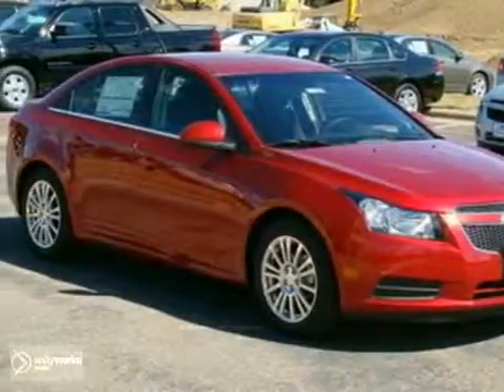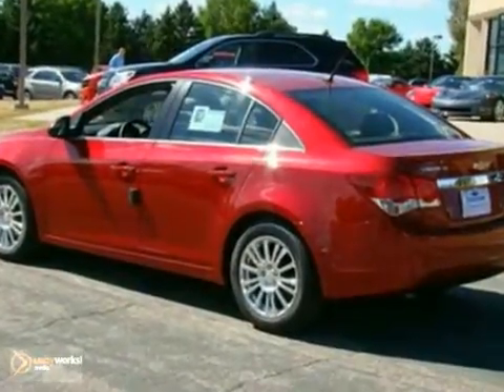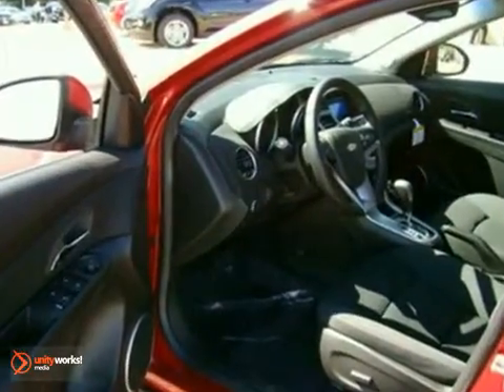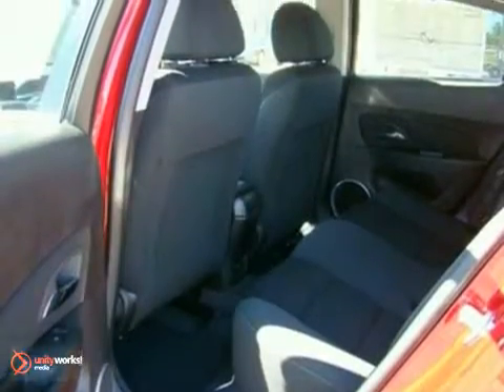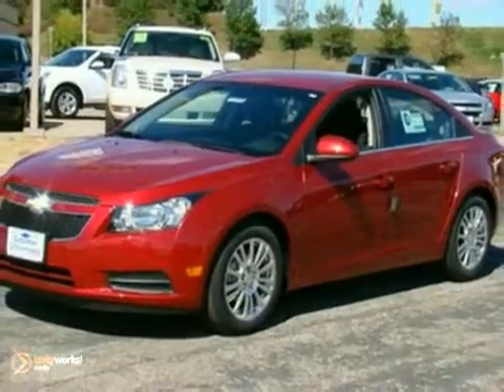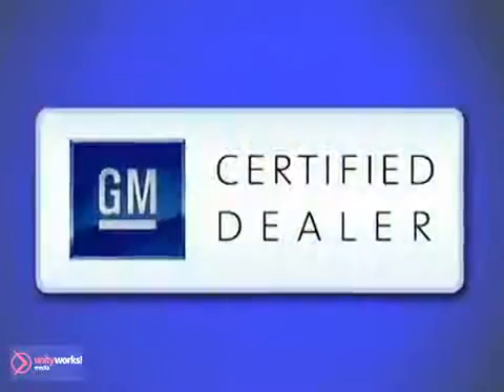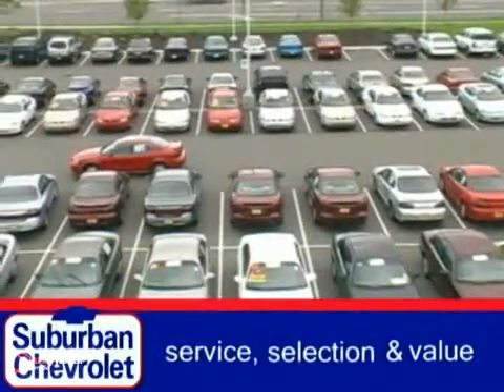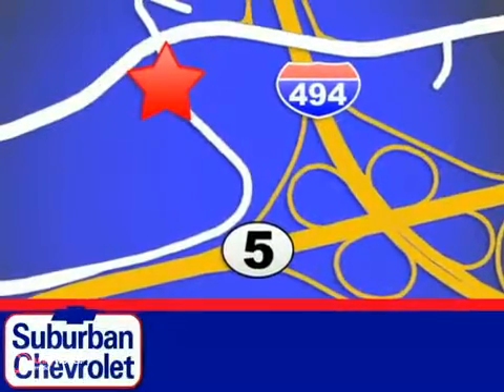2012 Chevrolet Cruze #121228 in Minneapolis St Paul, MN SOLD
SOLD - If you are looking for real value on a great new car, Suburban Chevrolet invites you to come in and test drive this 2012 Chevrolet Cruze, stock# 121228. We are conveniently located near Minneapolis St Paul, MN and known for our great selection, reliability and quality. Come take a look at this 2012 Chevrolet Cruze today.

Suburban Chevrolet
12475 Plaza Drive
Minneapolis St Paul MN, video

Suburban Chevrolet has a large inventory of Chevrolet cars, hybrids and sports utility vehicles. Like these:

Chevrolet Avalanche
Chevrolet Aveo
Chevrolet Camaro
Chevrolet Cobalt
Chevrolet Colorado
Chevrolet Corvette
Chevrolet Equinox
Chevrolet Express
Chevrolet HHR
Chevrolet Impala
Chevrolet Malibu
Chevrolet Silverado
Chevrolet Suburban
Chevrolet Tahoe
Chevrolet Traverse

Suburban Chevrolet has access to a large inventory of new and used Chevrolet vehicles in the Eden Prairie, MN area. At Suburban Chevrolet, our sales representatives can help you to buy your next new or used car, hybrid or sports utility vehicle through a hassle free and exciting car buying experience. It is our goal to make the car buying experience at Suburban Chevrolet the best in Minnesota.

Serving the Minneapolis, St. Paul, Bloomington, Edina, Minnetonka, Faribault, Plymouth, and Duluth areas faithfully!